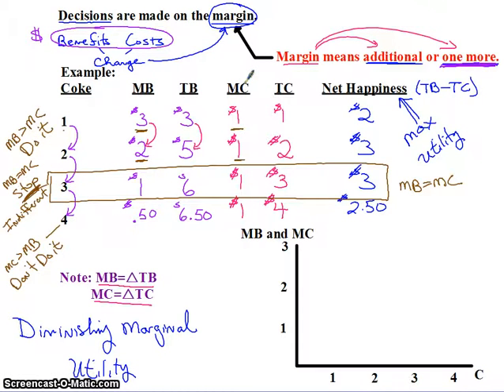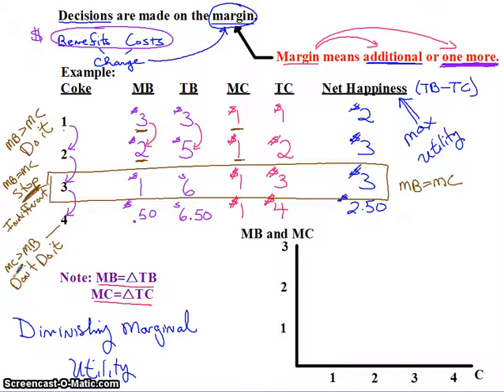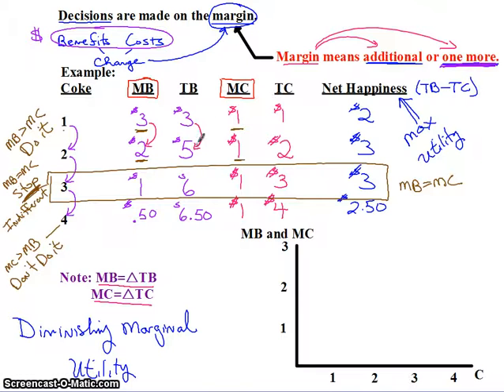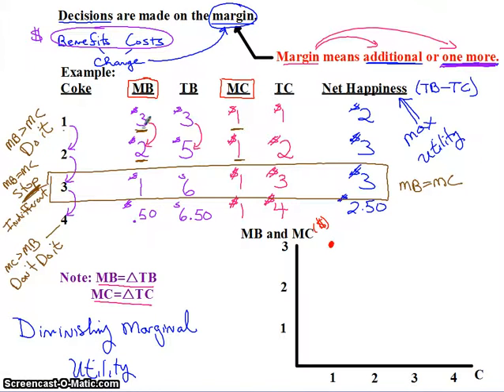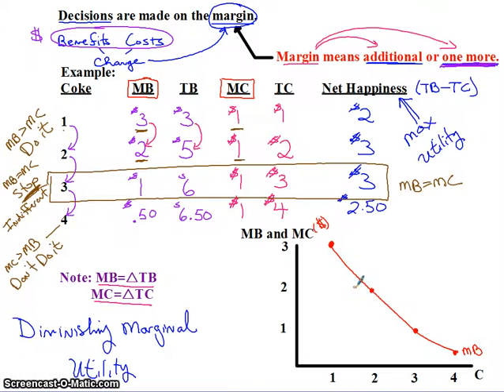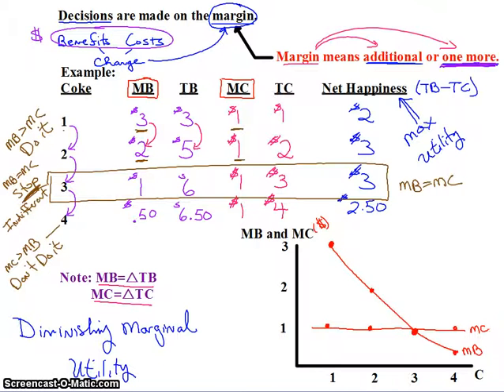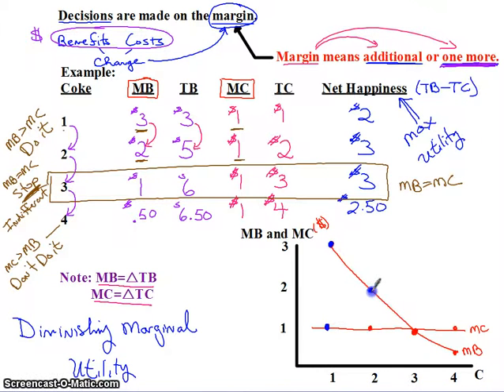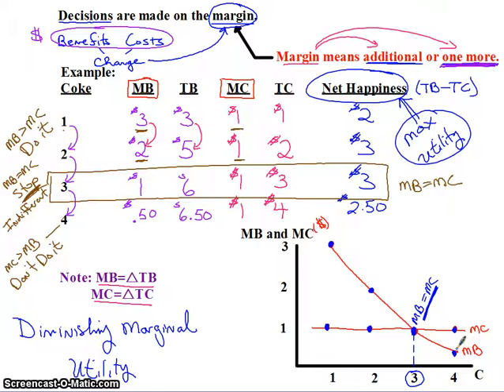MB and MC Graph